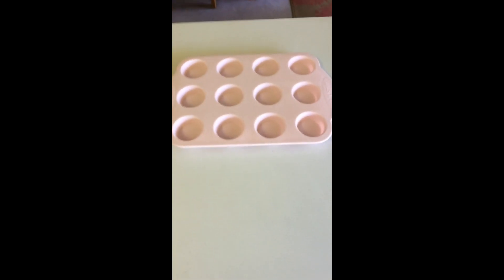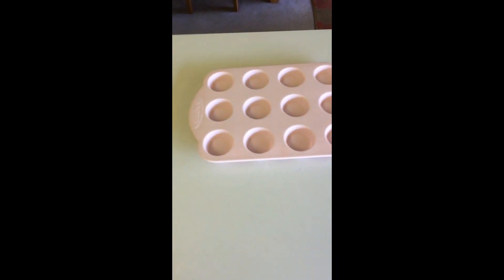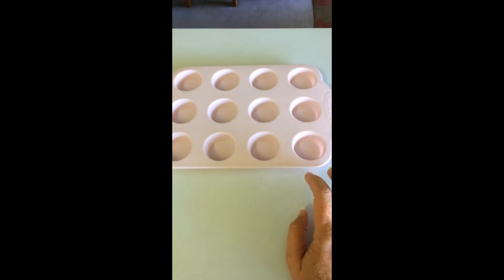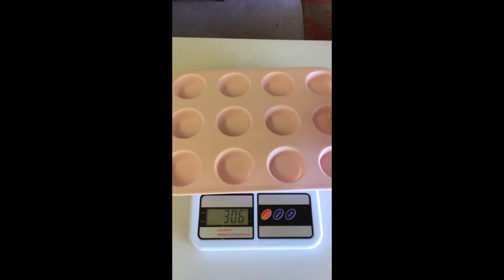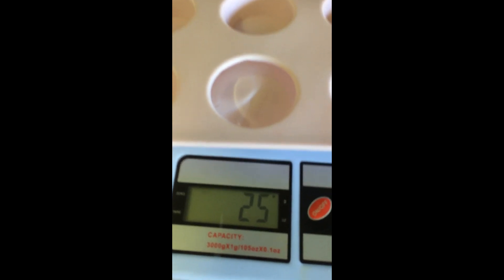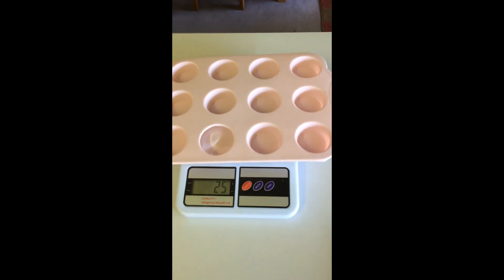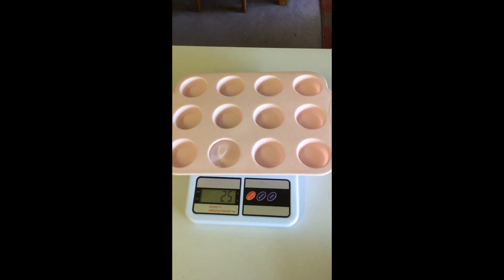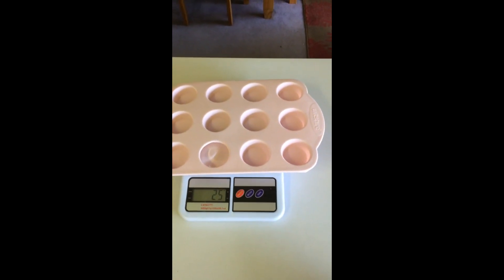How to determine volume of odd moulds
Wondering how to determine odd shaped moulds' volume for soap making?  Hope this video answers your question.